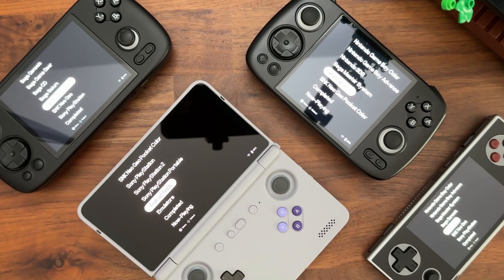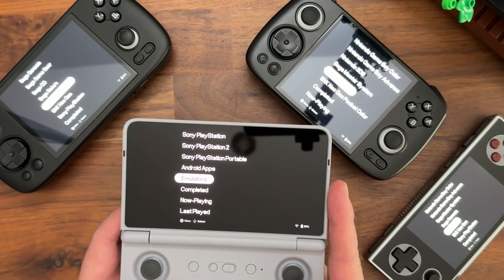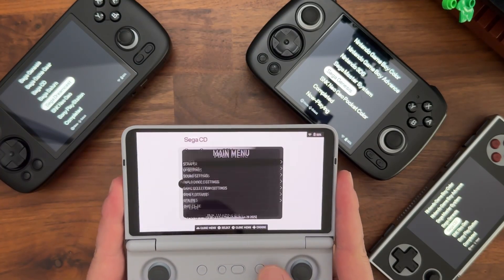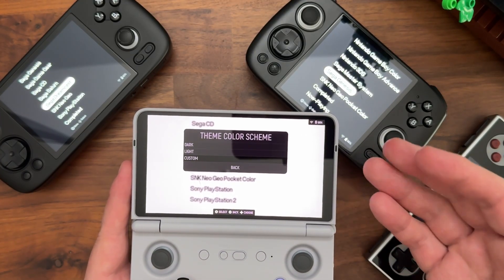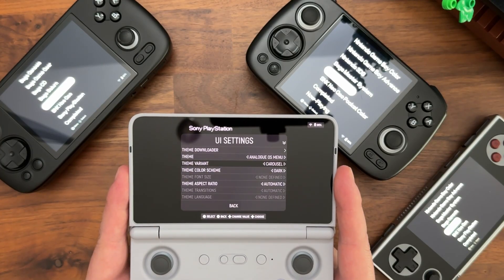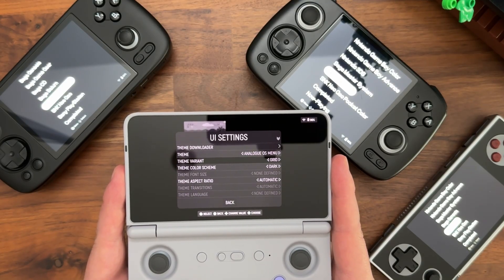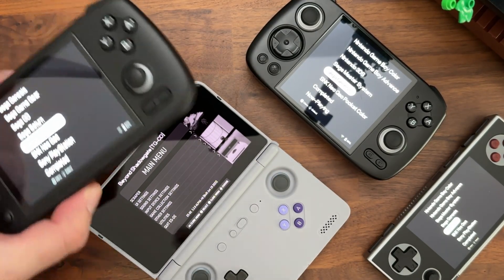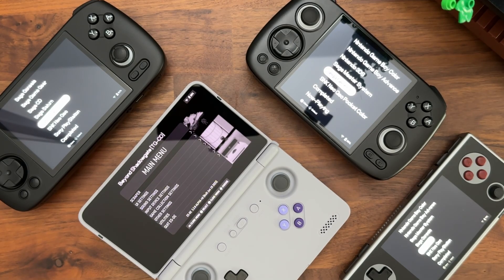ES-DE Theme Showcase: AnalogueOS Menu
In each theme showcase video we'll focus on a specific theme, walk through its features and show you how it looks on a set of different devices.

This video's featured theme is AnalogueOS Menu by Ant.  The design was inspired by the UI used on Analogue devices

AnalogueOS Menu can be downloaded directly via the theme downloader on every device ES-DE runs on.

Instructions for creating your own custom color scheme can be found